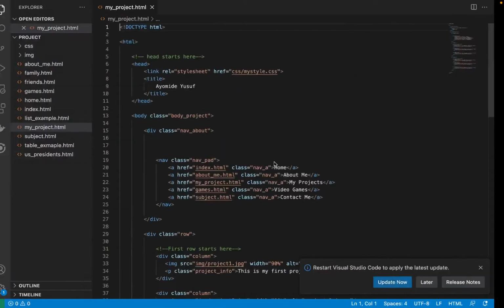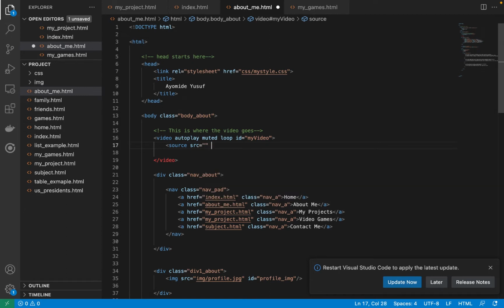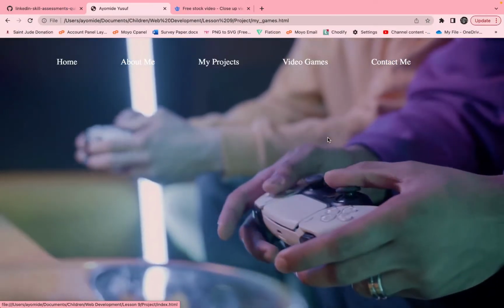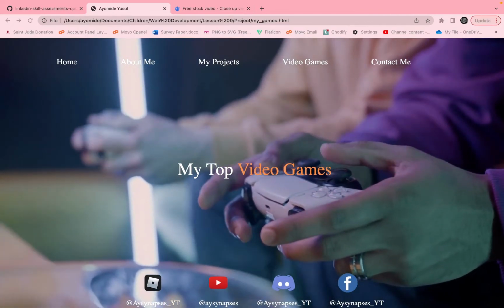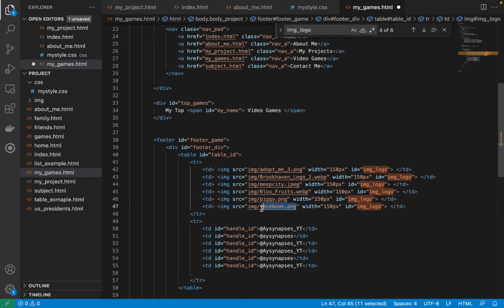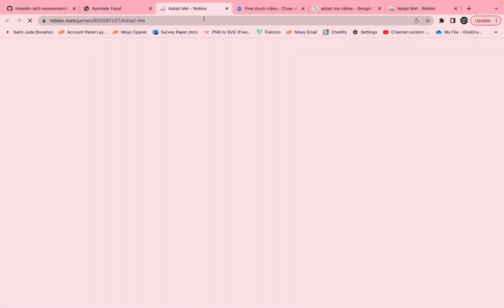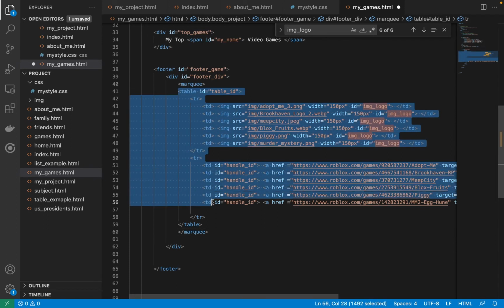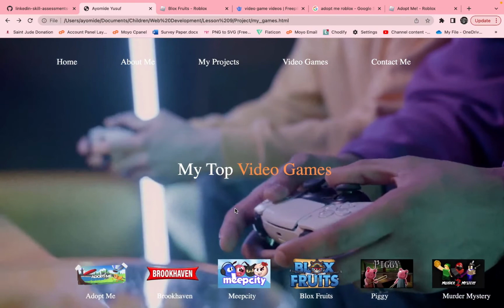Learn Web Development for Kids: Personal Website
Learn how to integrate videos into your HTML code with this fun and interactive tutorial for kids and teens. Follow along as we create a personal website and add a video games page to showcase your favorite games. Discover how to use the video tag, customize video settings, and even download videos to include on your web page.